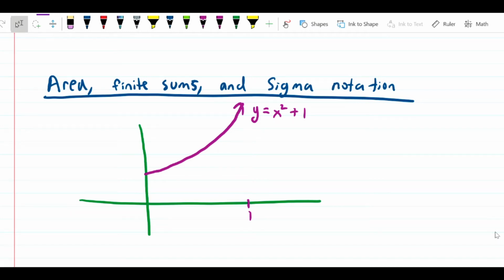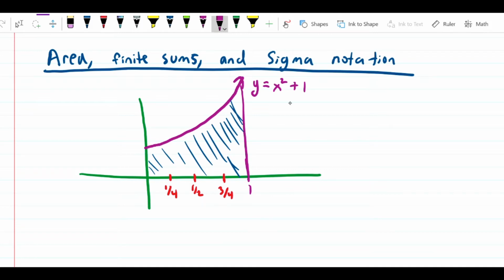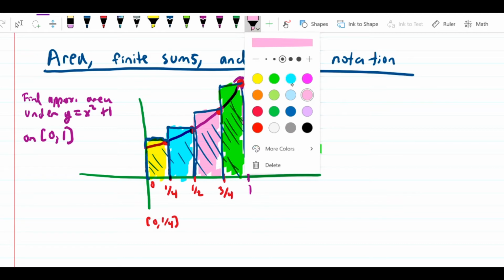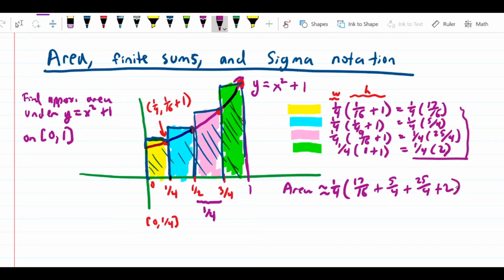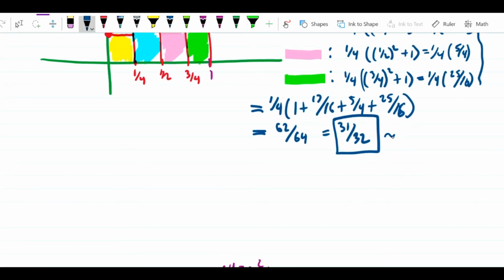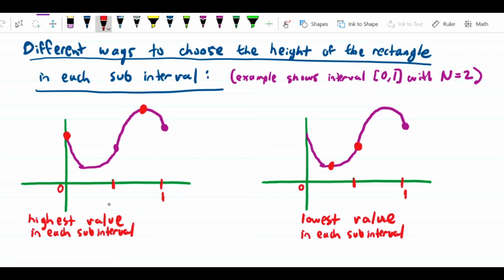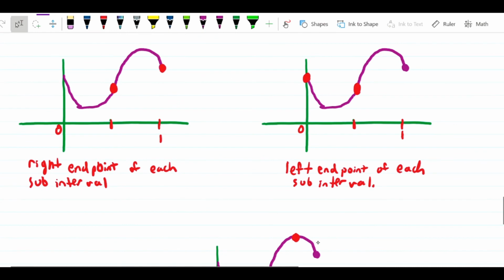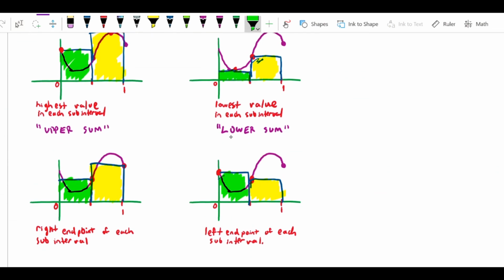Area and finite sums Area approximations, upper, lower, right, and left sums